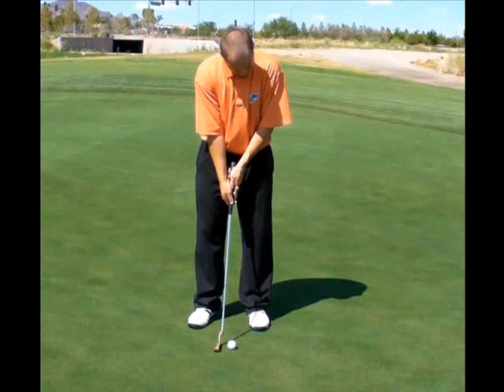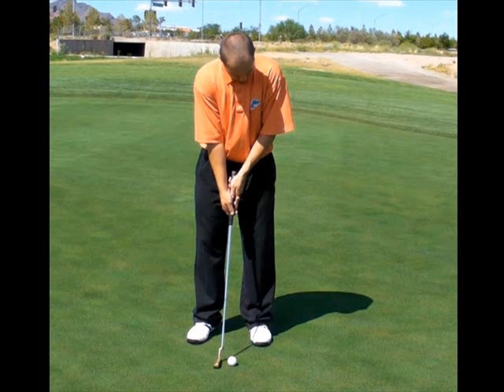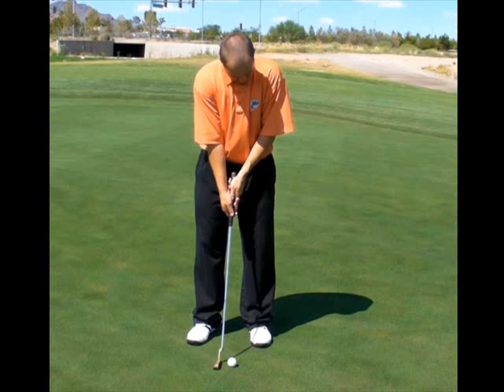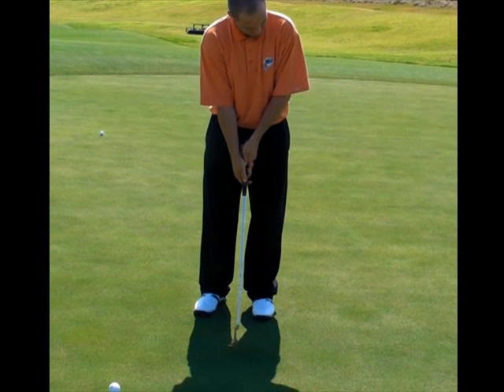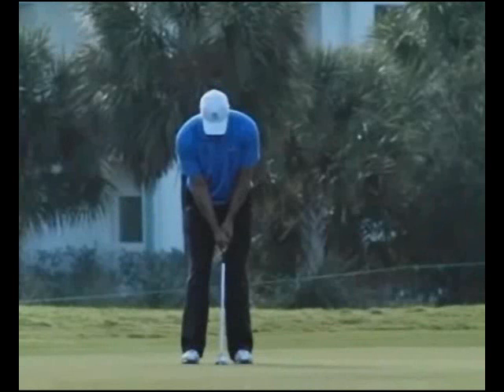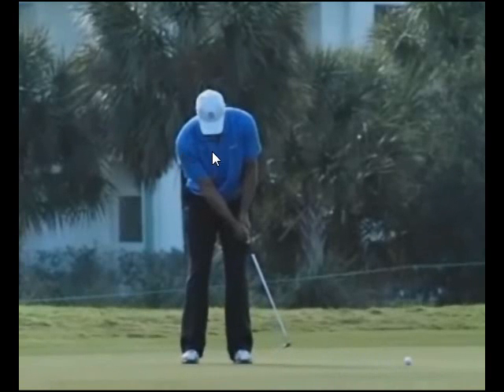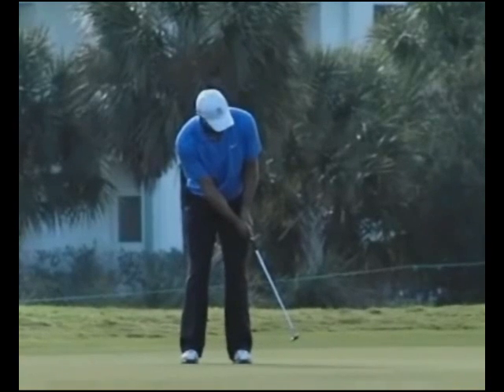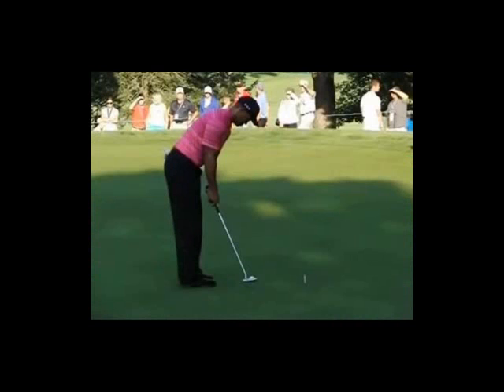DAve may putting.wmv